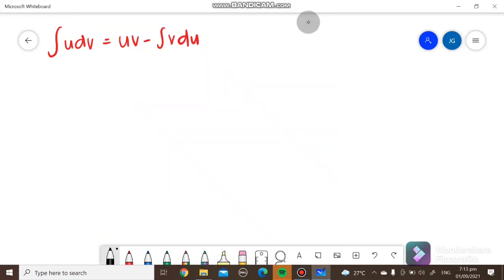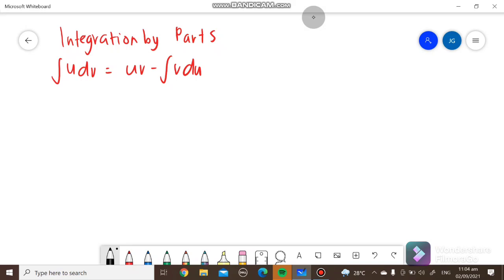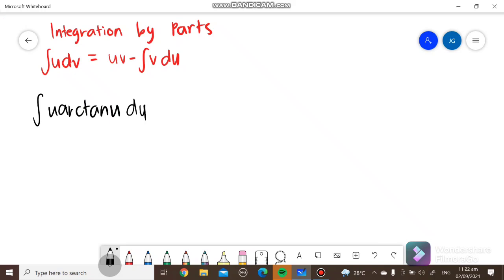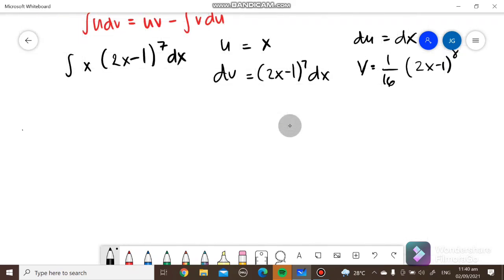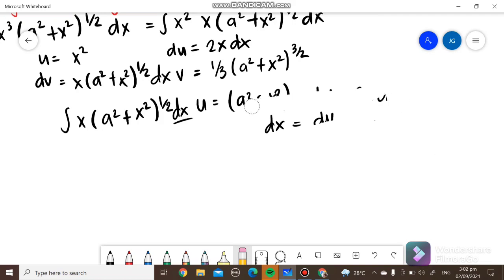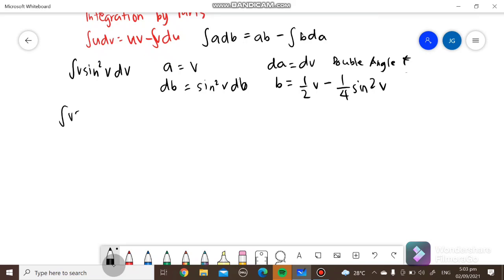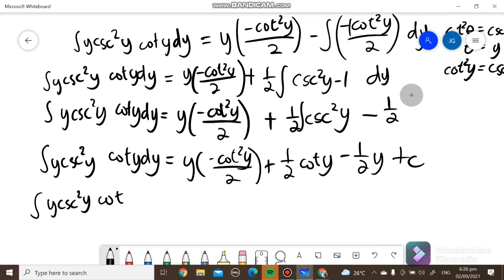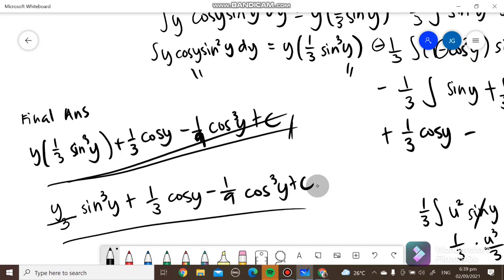compilation of integration by parts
hello! I decided to create compilation so that you won't have hard time filtering examples about this topic. thank you and God bless